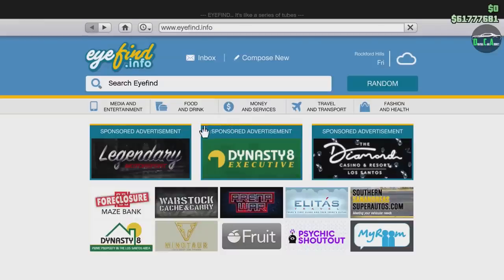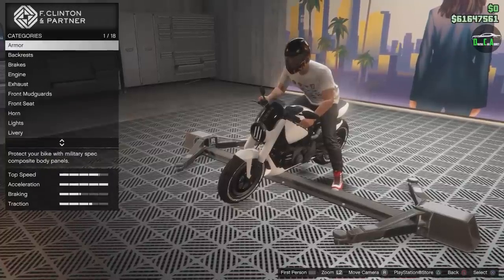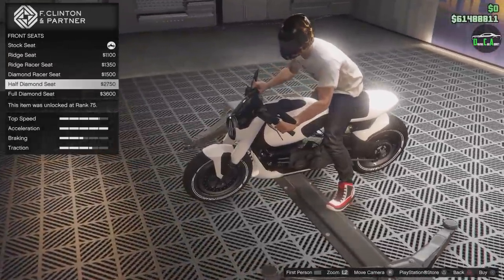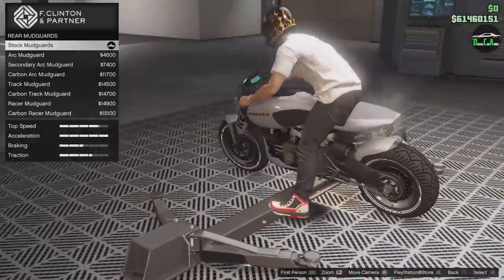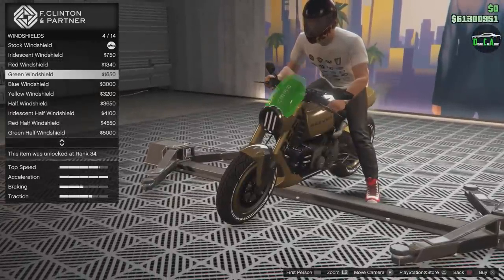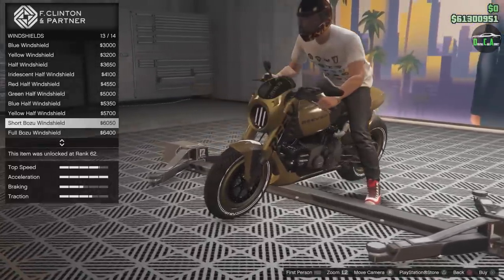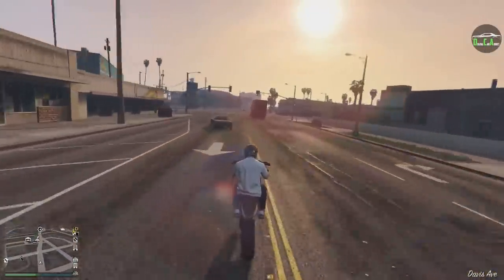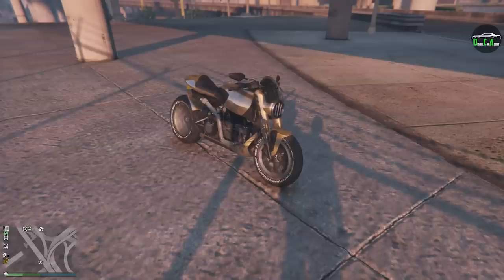GTA 5 - DLC Vehicle Customization - Western Reever (Arch 143 / Arch Nazare)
Western Reever
Base Price - $1,900,000
Class - Motorcycles
Drive-train - RWD
Primarily Based Off - Arch 143 & Arch Nazaré
DLC Update - The Contract Update
Release Date - February 3rd, 2022